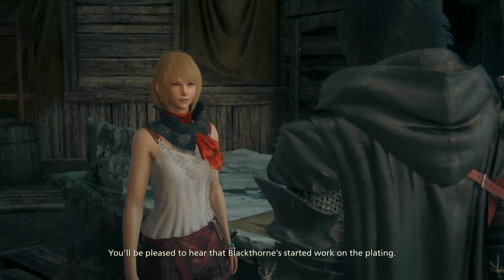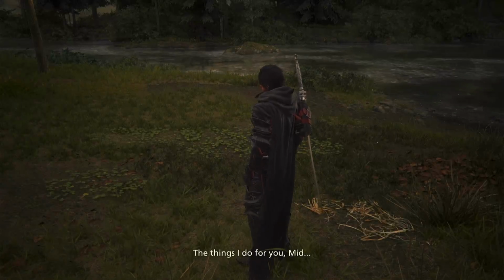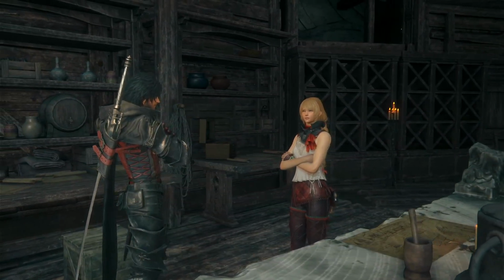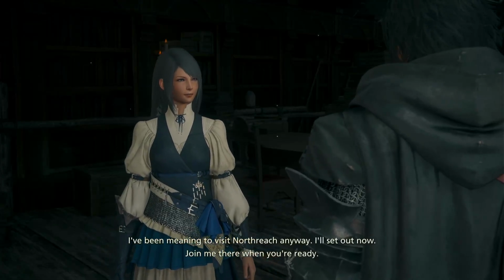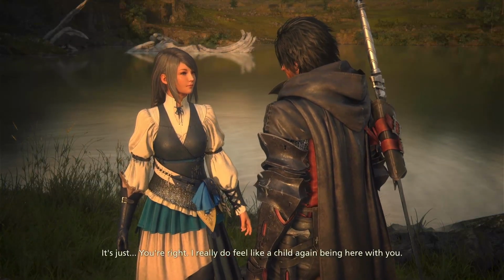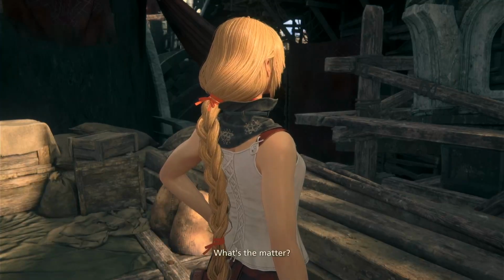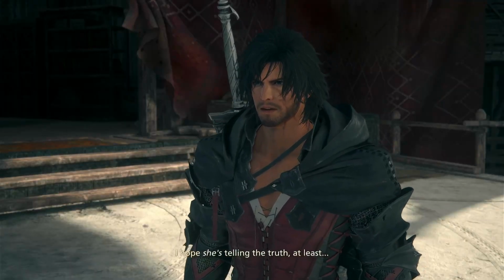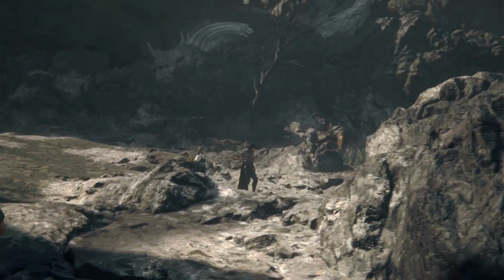Final Fantasy 16 ep 30